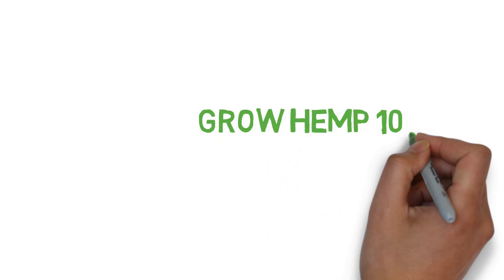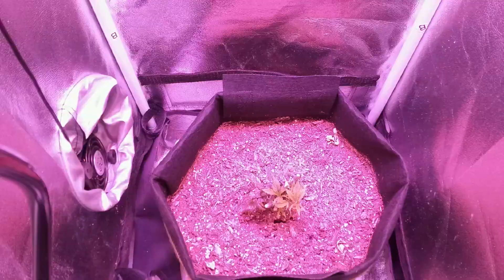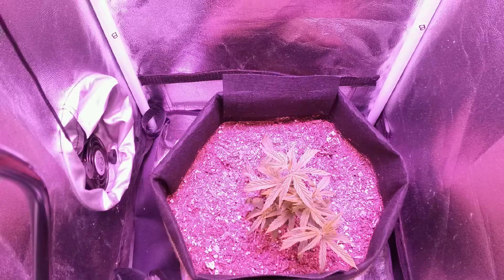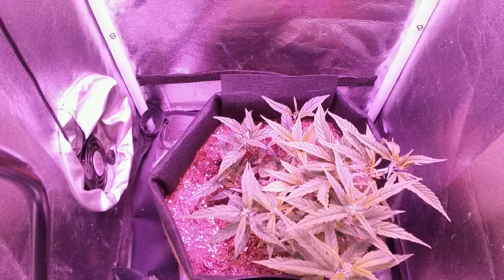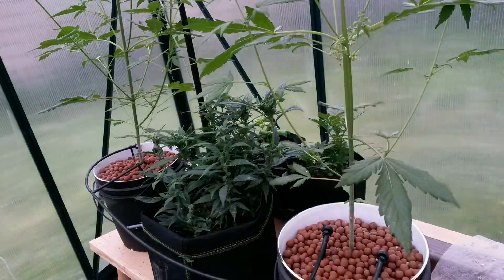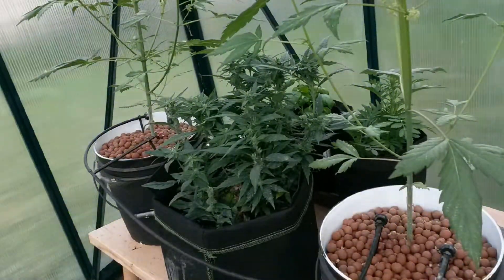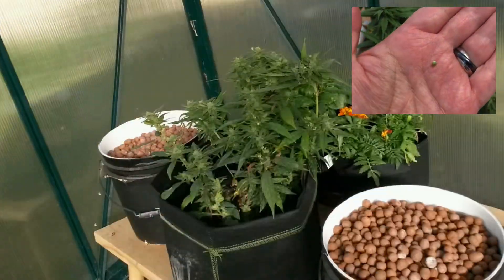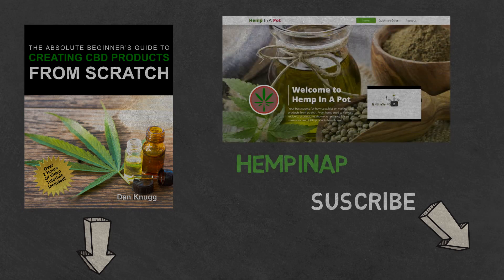Making Seeds with a Regenerated Hemp Plant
A timelapse breakdown of a Cherry Blossom medicinal hemp plant that has been harvested once and then left in the vegetative stage to regenerate again as well as a tutorial of everything I did for this grow. Like the content? Then check out The Absolute Beginner's Guide to Creating CBD Products From Scratch guide

Items I Used For This Grow:

Fabric Pot (My Favorite Brand)
Fox Farm Potting Soil (Highly Recommended for Hemp)
2x2x4 Grow Tent
COB Hybrid Grow Light
Grow Fertilizer
Bloom Fertilizer
Pruning Snip